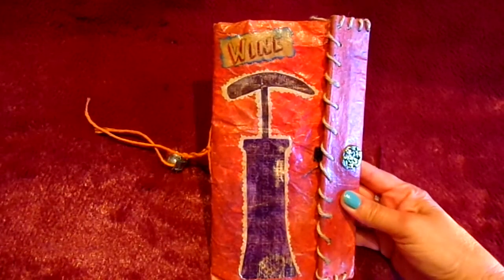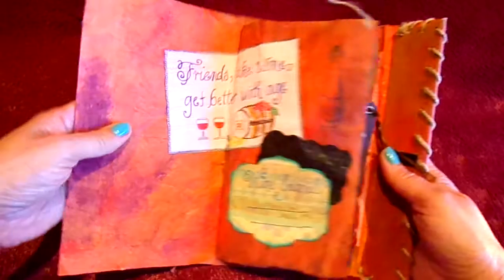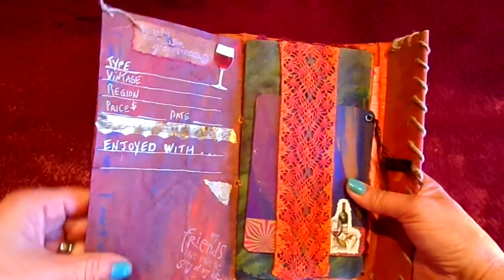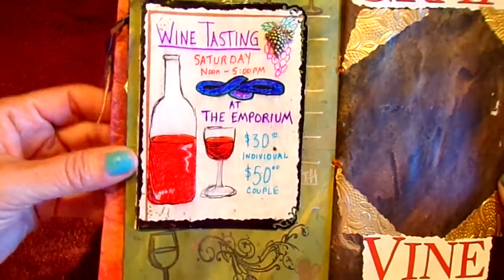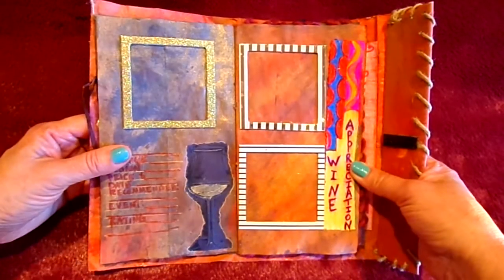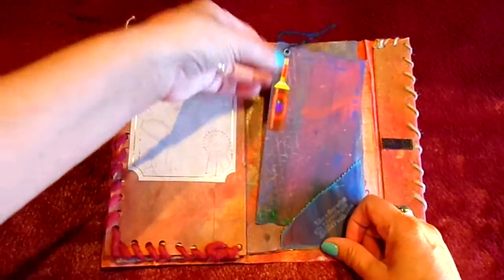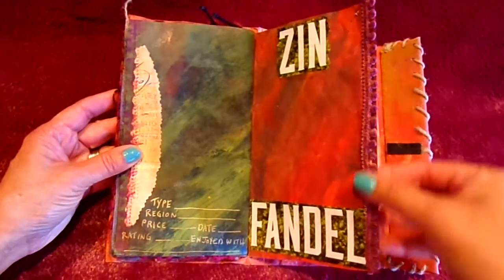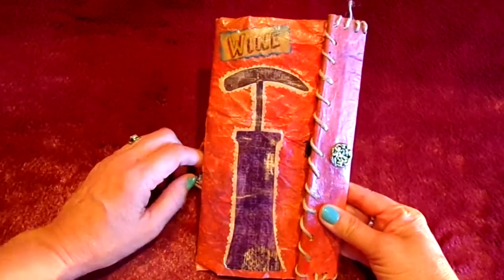Wine Junk Journal - Cover Faux Leather from Manilla Envelope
This is a fun wine journal because it is made with upcycle material. The cover is a manilla envelope that looks like faux leather.

The inside pages have handmade creative saying with drawings. The actual pages are brown paper bags. I added acrylic paints and stamps. I handwrote the wine ratings that includes who you shared the wine with. There is room to add photos, including the wine labels. Plus has a few mini-folders and tucks.

Journal is 5" x 9"

Gina